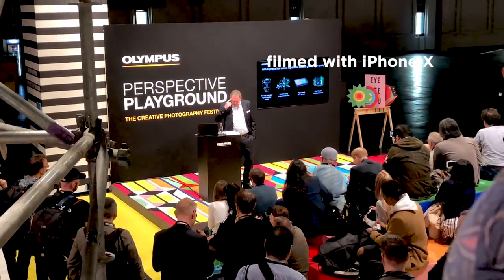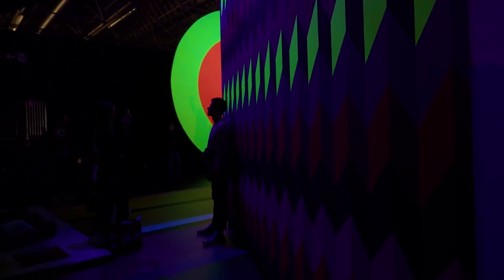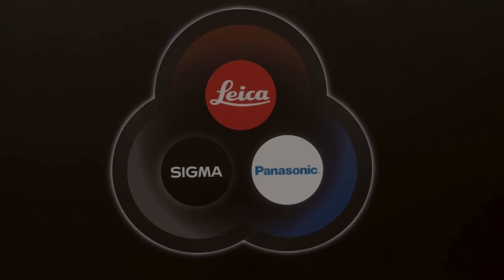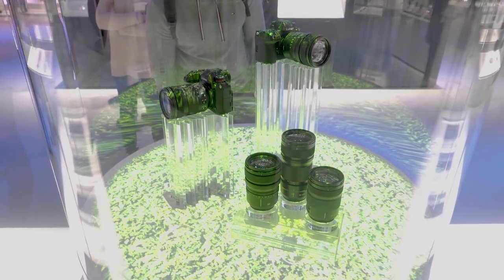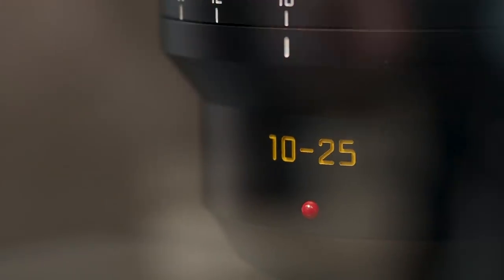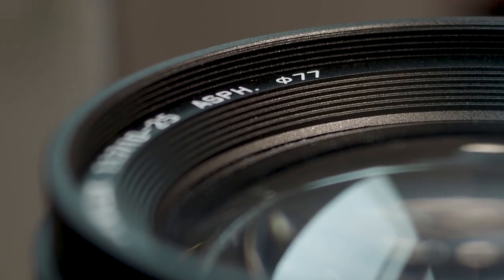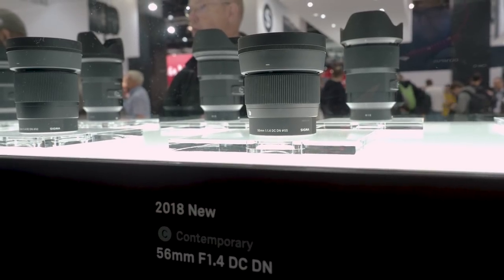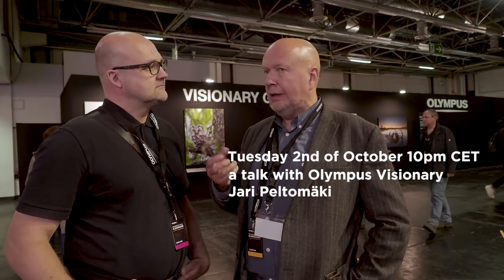Photokina 2018 - What was it for m4/3?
What was Photokina 2018 for m4/3 system? My take on some of the most interesting lenses for m4/3 in Photokina 2018.

I make all my content with mirrorless Olympus m4/3 gear. I am an Olympus Visionary.

What was the most interesting thing in Photokina 2018 for m4/3 system? Micro four thirds system was well represented in Photokina 2018. I pick a few interesting lens manufactures like Laowa, Reflex, Panasonic and Sigma